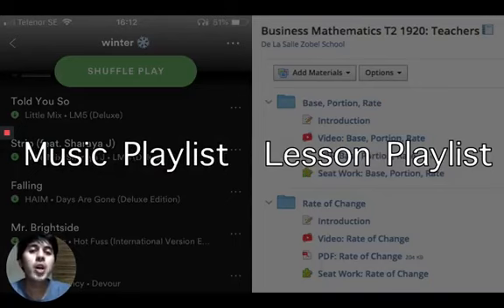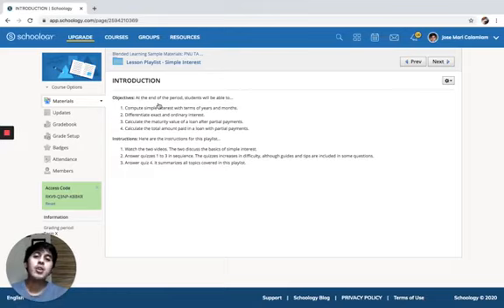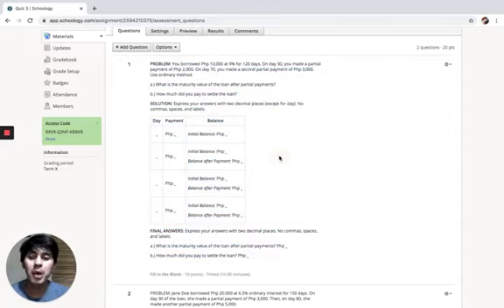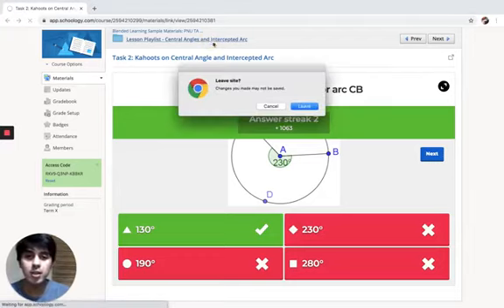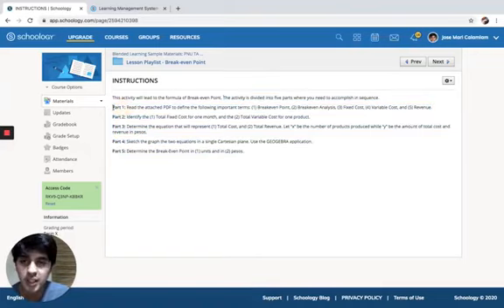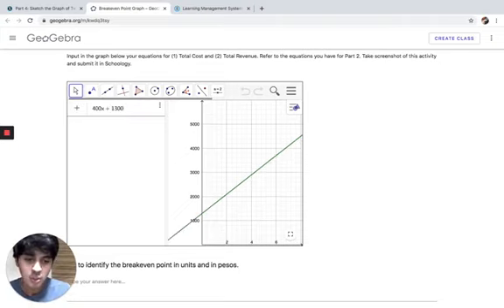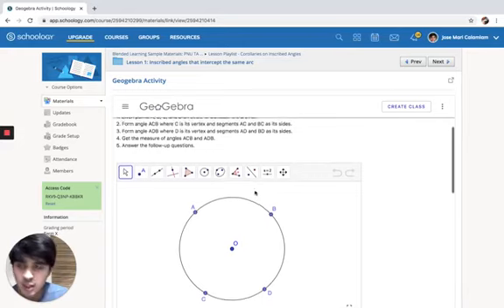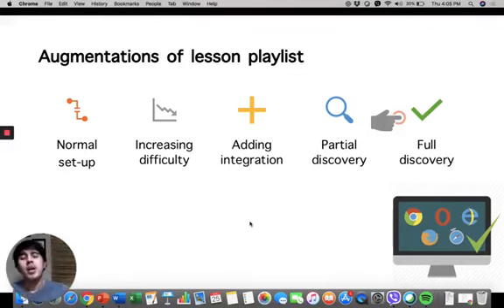PNU Talks - Alumni Series: ITL Edition Ep1 Augmenting the Lesson Playlist by Mr. Jose Mari Calamlam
Mr. Jose Mari M. Calamlam, Faculty of De La Salle Santiago Zobel School and PNU ITL Batch 2009 alumni, talks about "Augmenting the Lesson Playlist".